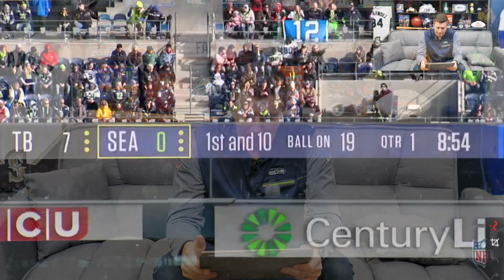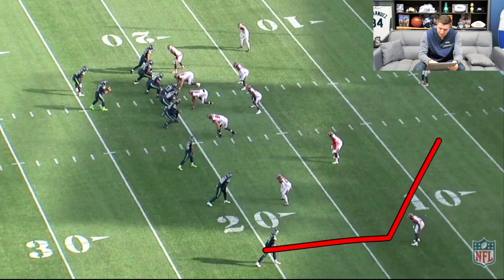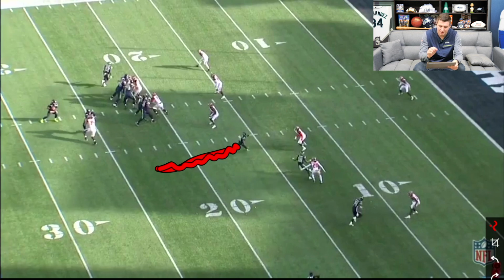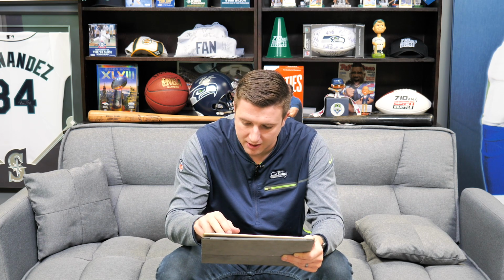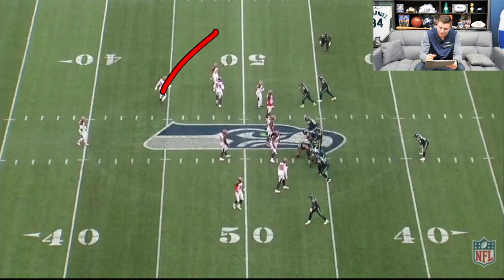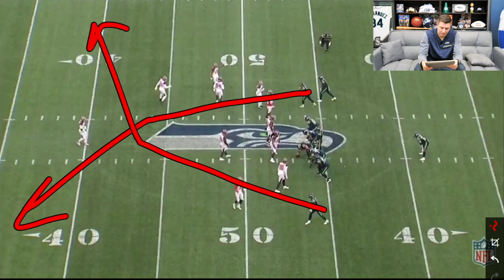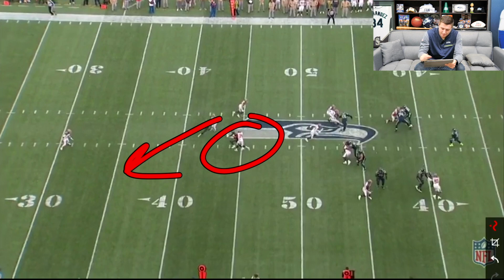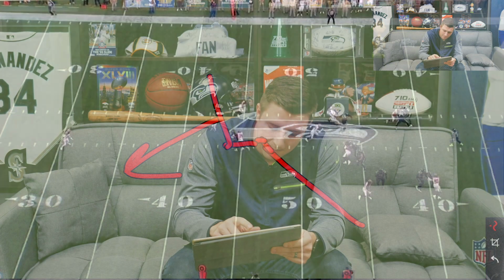Jake Heaps' Chalk Talk: Seahawks' Lockett & Metcalf TDs vs Bucs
Jake Heaps of 710 ESPN Seattle goes in to the Film Room to break down the TD throws from Russell Wilson to Tyler Lockett and DK Metcalf in the Seahawks' overtime win over Tampa Bay. What was the biggest factor for these TD catches? What did Russell see before the plays? Watch here to find out now.